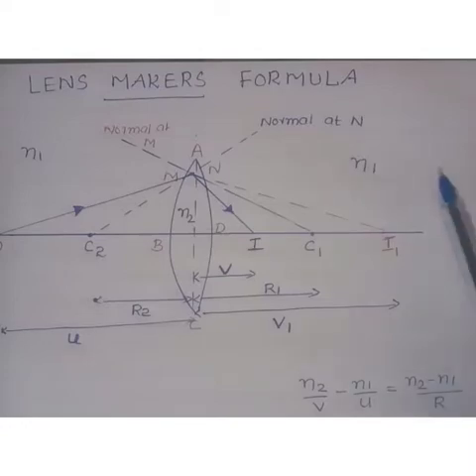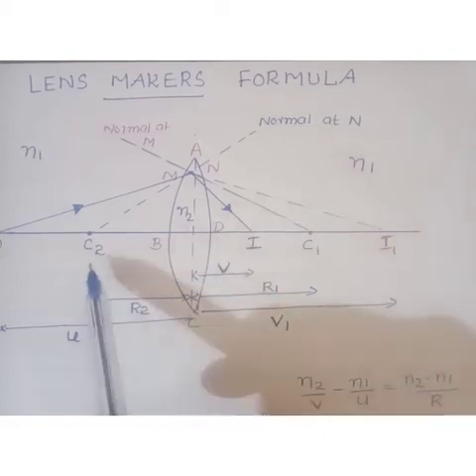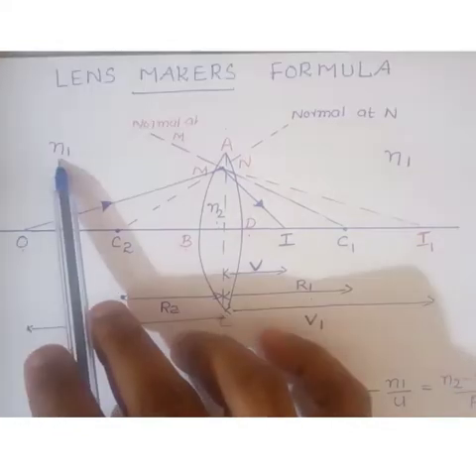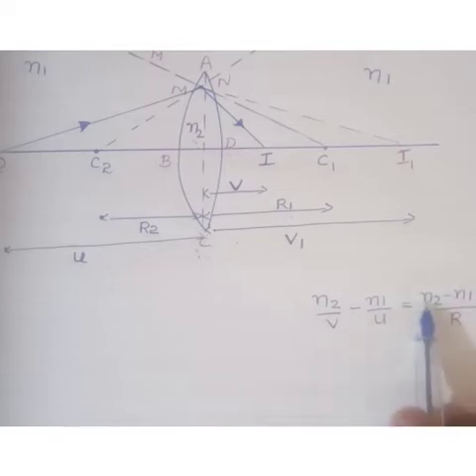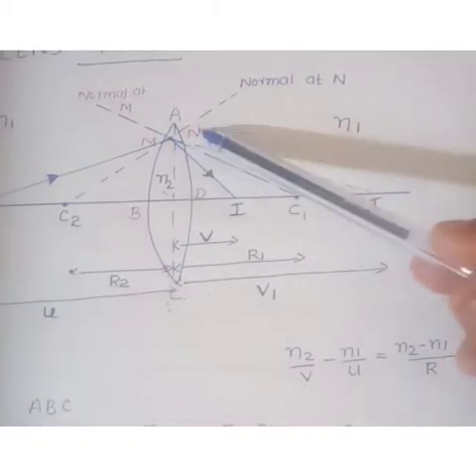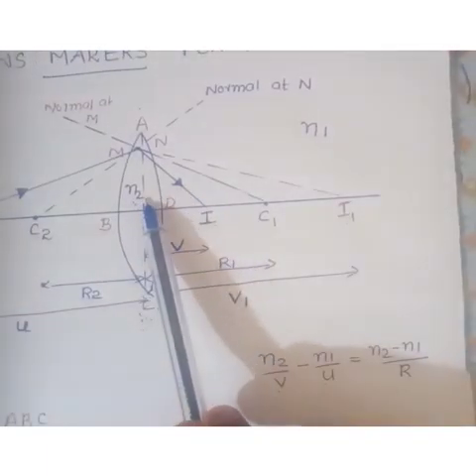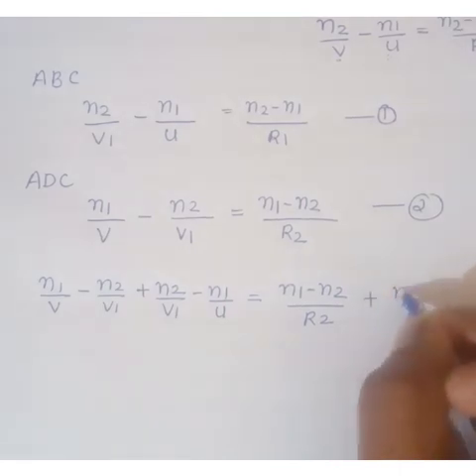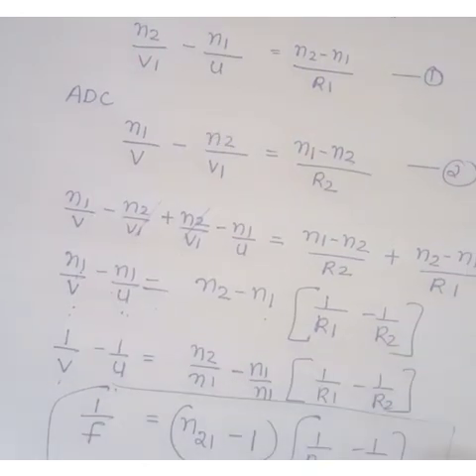Lens makers formula